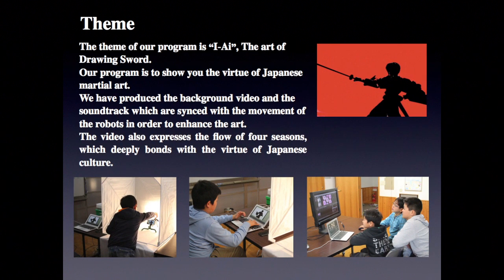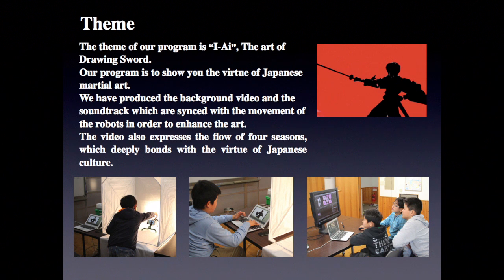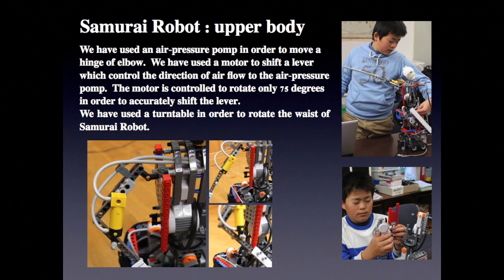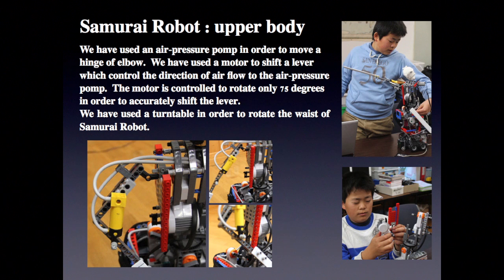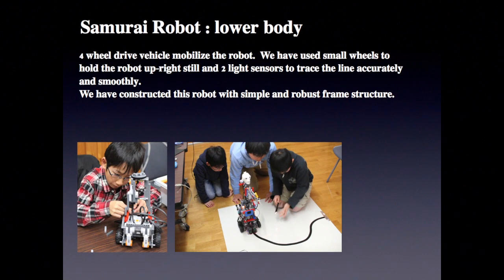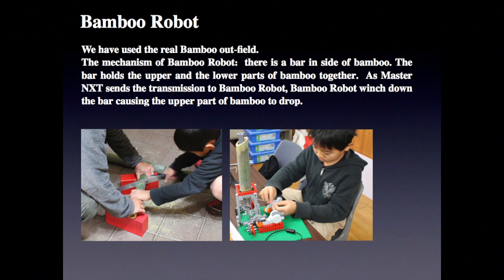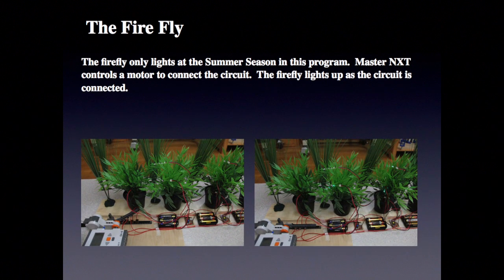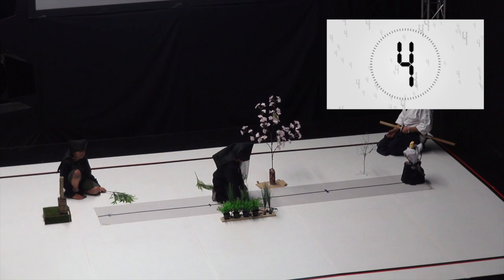RoboCup Junior 2013「サムライスピリット」世界大会演技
小学生から高校生がロボットの技術力を競い合う大会「ロボカップジュニア2013」のダンスリーグに当教室から出場したチーム「サムライスピリット」
国内大会を勝ち上がり、世界大会に出場しました。
世界大会（オランダ）でPerformanceチャンピオンに選ばれた「サム
ライスピリット」の演技の映像です。